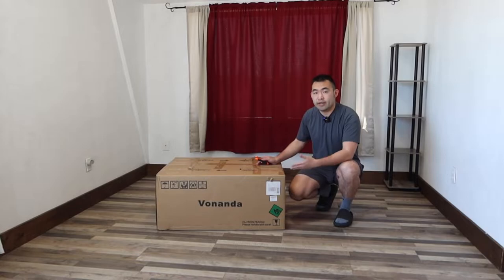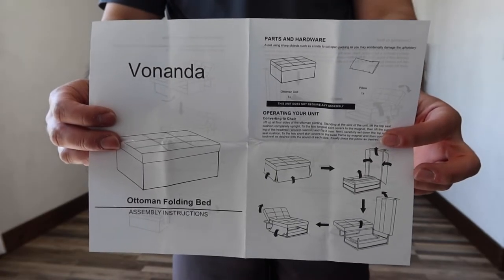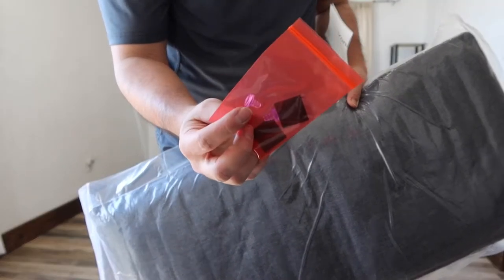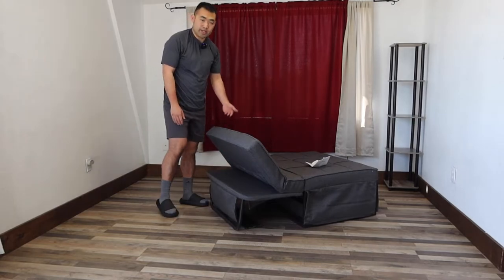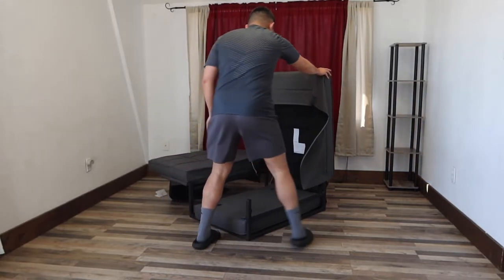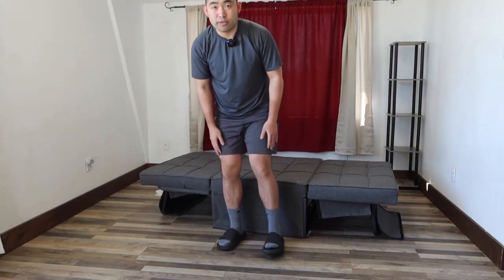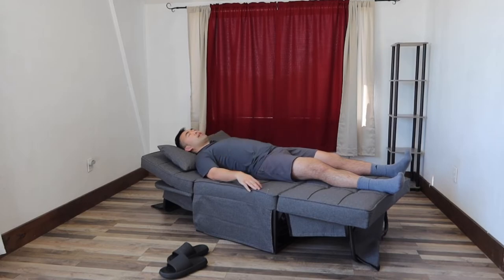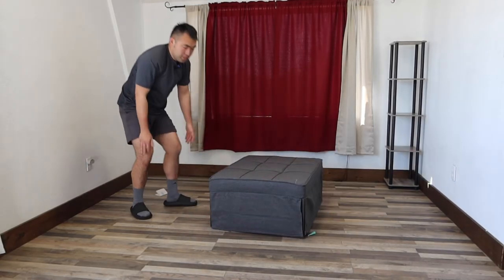How to Use Vonanda Convertible Ottoman Sofa Bed?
Are you in search for the best convertible ottoman sofa bed chair? Check out the video to find out if this product is for you!

If you want:
Vonanda Convertible Ottoman Sofa Bed